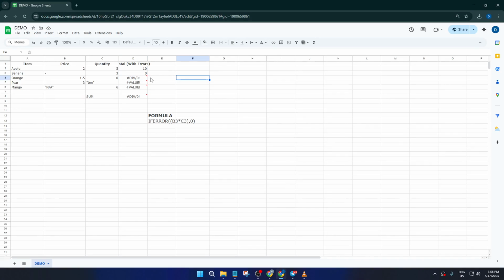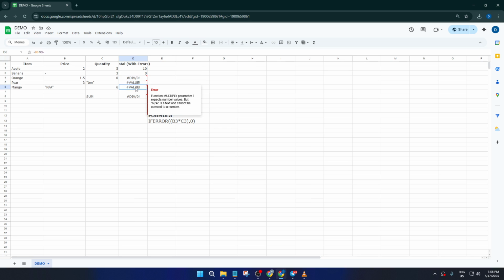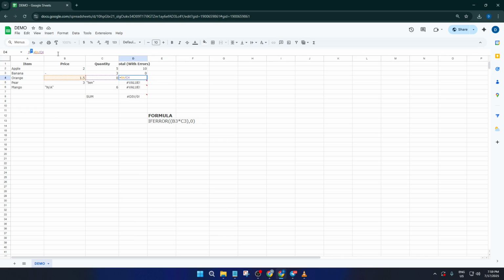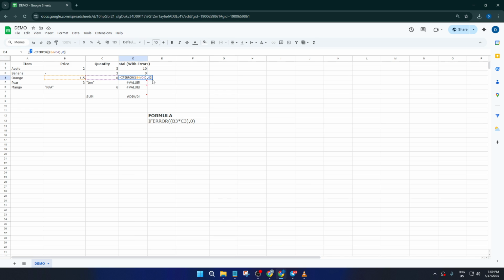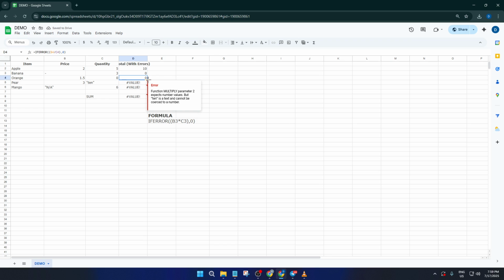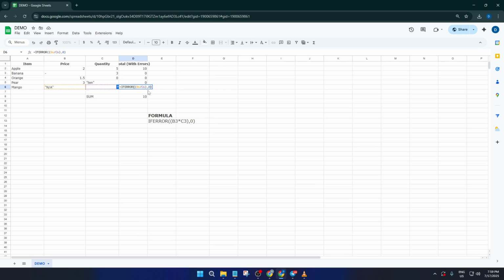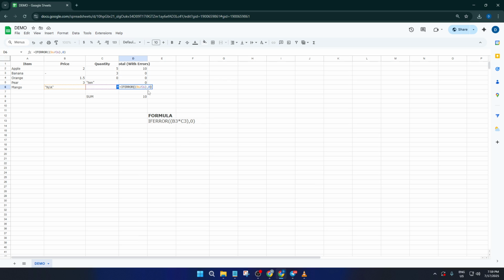How to Remove Errors in Google Sheets with Iferror [2026 Guide]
Want to remove error messages from your Google Sheets formulas? In this tutorial, you'll learn how to use the Iferror function to replace errors with a custom value, blank cell, or helpful message.

In this video, you'll learn how to:

✅ Use the Iferror function in Google Sheets
✅ Identify common formula errors
✅ Replace errors with blank cells
✅ Display custom messages instead of errors
✅ Apply Iferror to multiple formulas

To remove errors in Google Sheets, use the Iferror function around your existing formula. When the formula returns an error, Iferror lets you display an alternative value, such as a blank cell, zero, or custom text, instead of the error message.